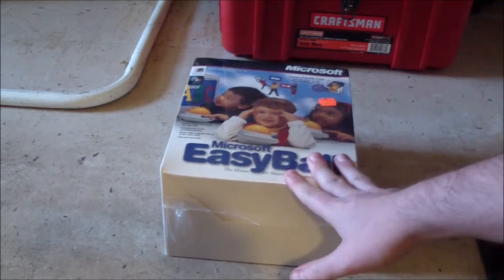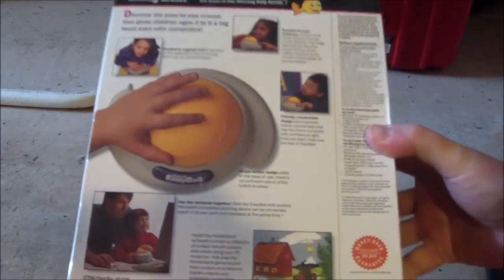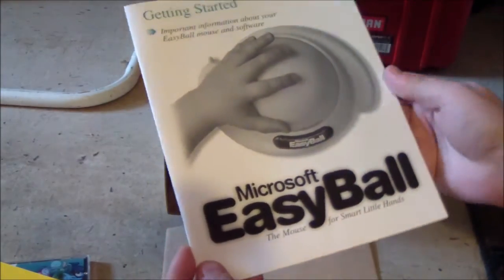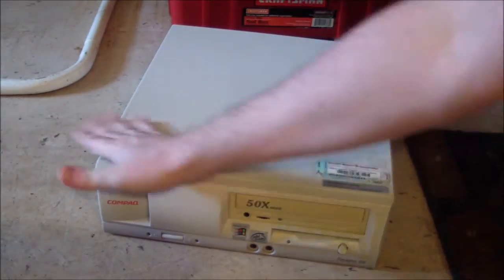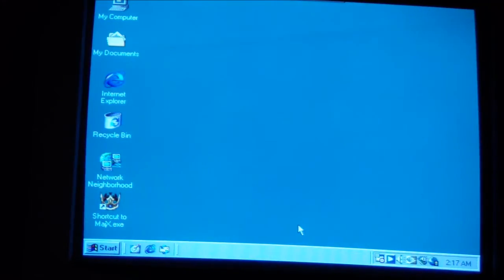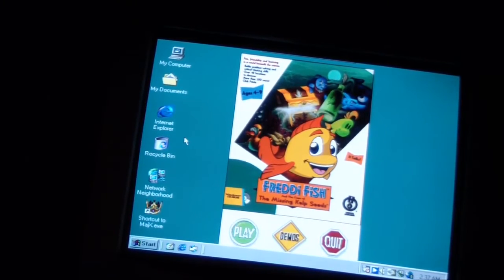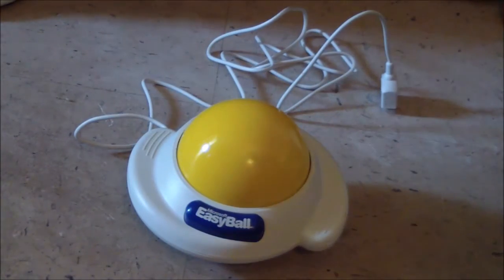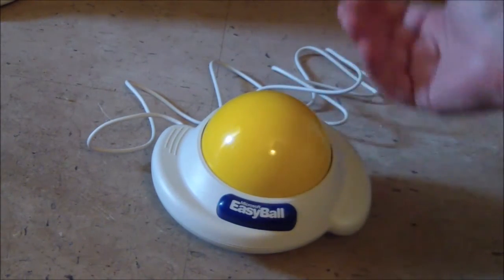Bizarreware Vol 2 - MS Easyball Mouse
A look at the Microsoft Easyball mouse